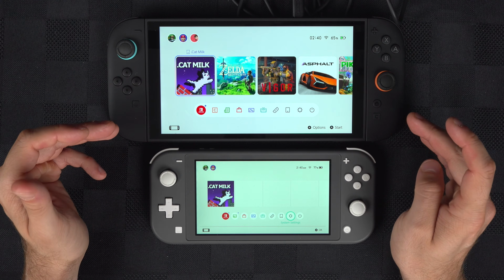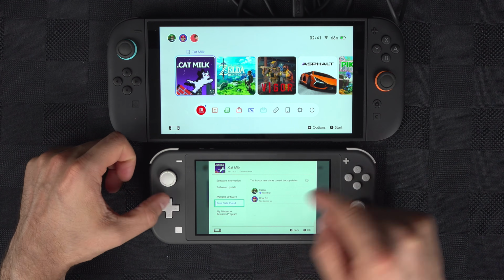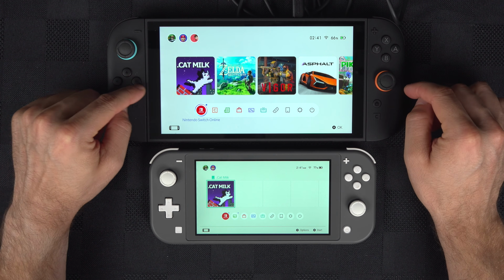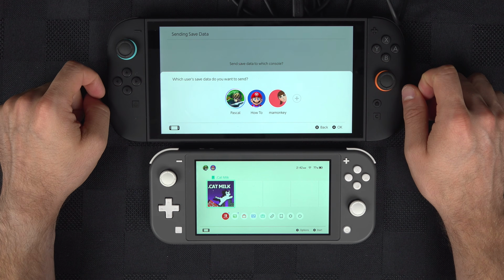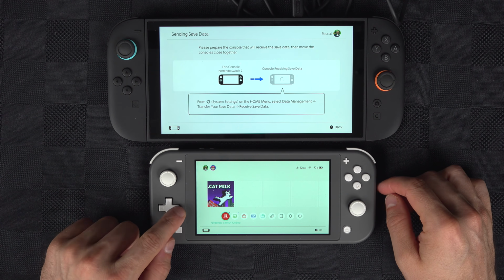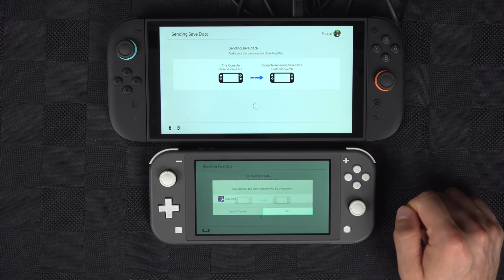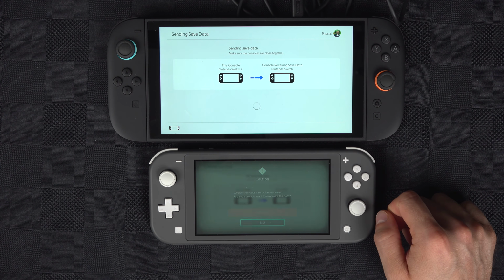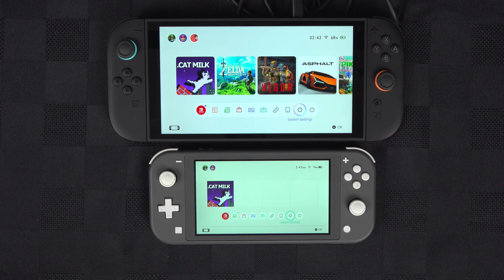How to transfer save data from one console to another on the Nintendo Switch 2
I use Wise to move my incomes from around the world to home
Wise

In this quick tutorial, I show you how to transfer save data from one console to another on the Nintendo Switch 2. Here are the simple steps to recover your saved games and continue playing on a new console without losing progress.